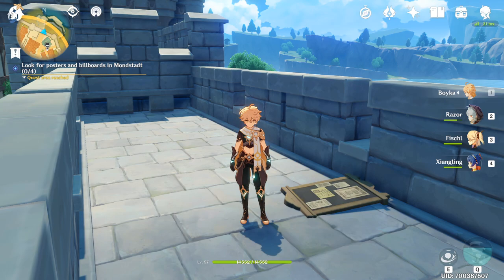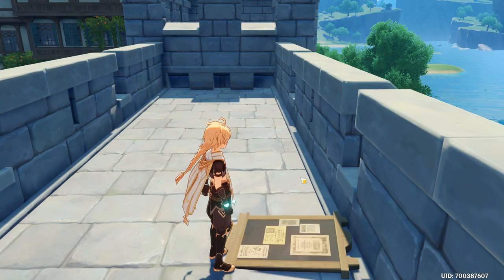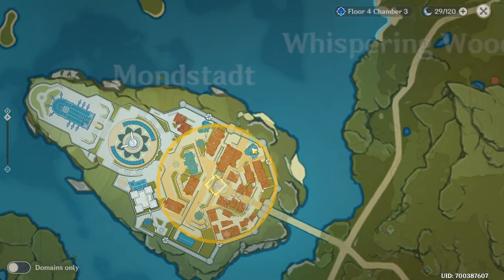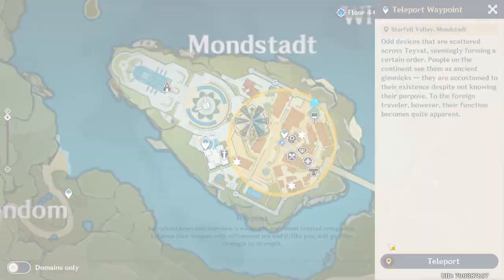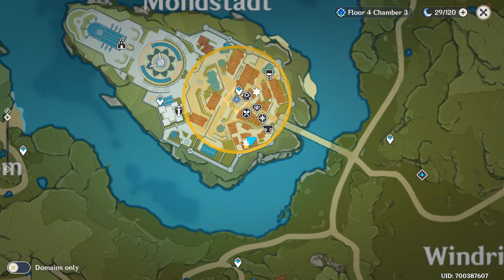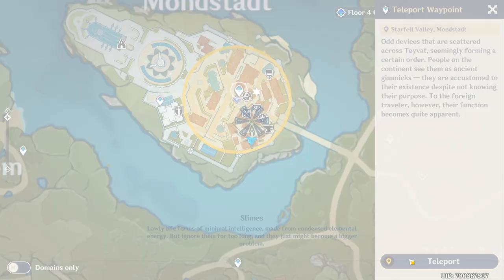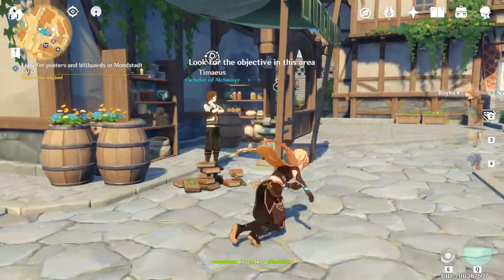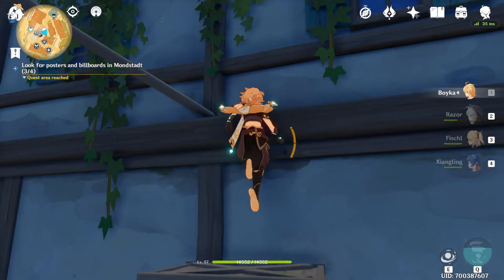Look For Posters And Billboards In Mondstadt - Genshin Impact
In this video, I show how to complete the quest which is to look for posters and billboards in Mondstadt in Genshin Impact.
Look for posters and billboards in Mondstadt quest guide.

Time Stamps
0:00 Intro
0:15 Look For Billboards
0:50 Look For Posters